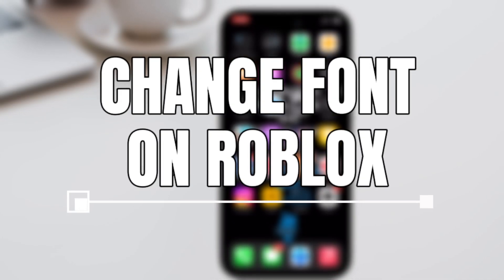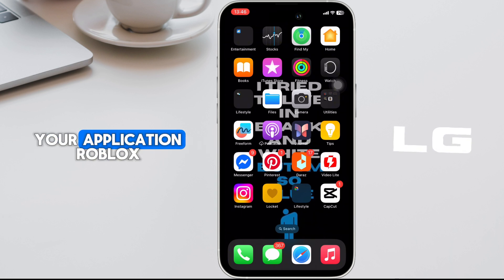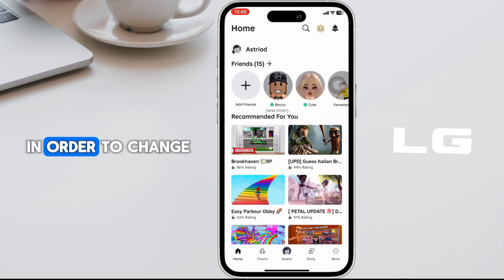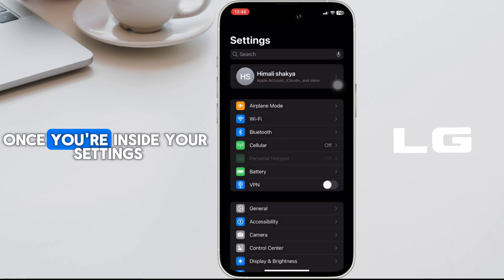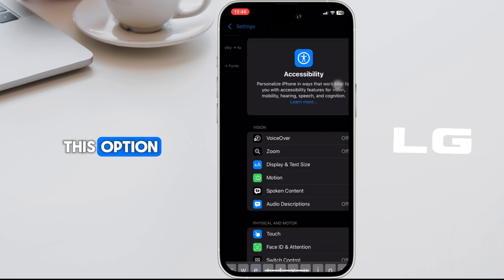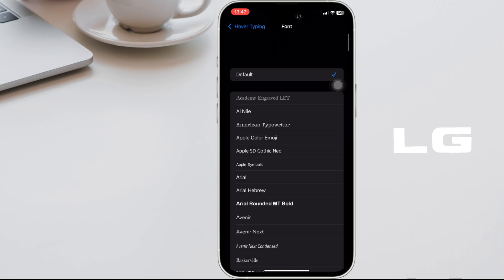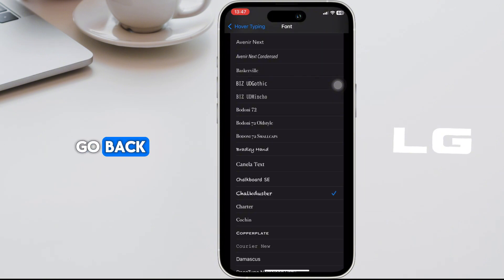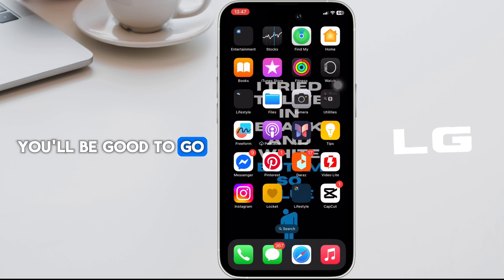How To Change Font In Roblox 2025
Want to switch up the text style in your Roblox games or UI? In this quick 2025 tutorial, we’ll show you where to find the font options, how to install custom fonts, and apply them so your chat, GUI, or experience stands out.

Timestamps:
00:00 – Accessing and Enabling Font Settings in Roblox Studio
00:10 – Installing and Applying Custom Fonts to Your Game